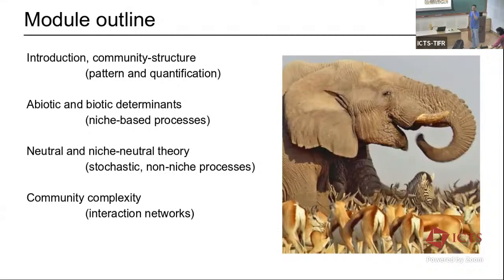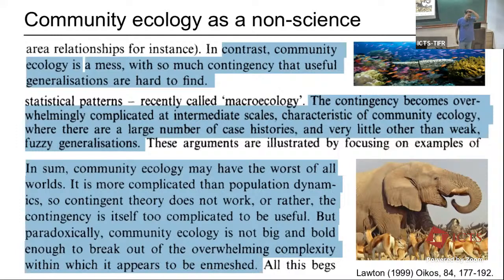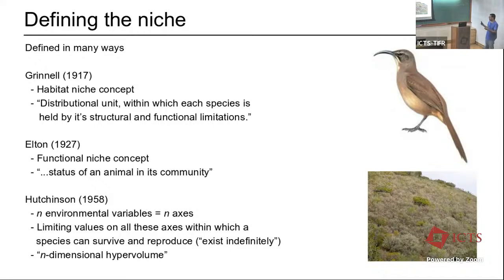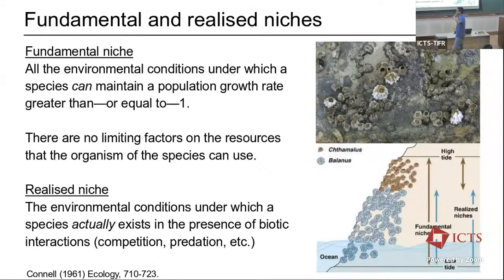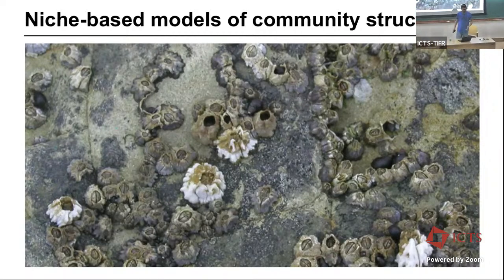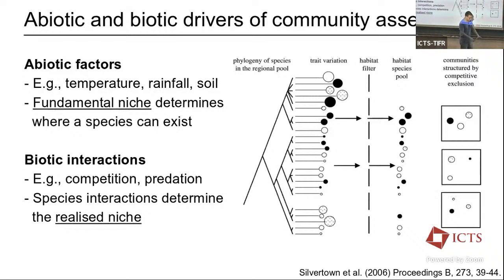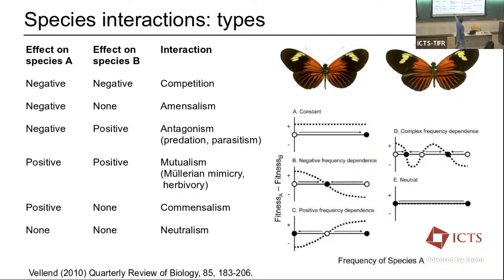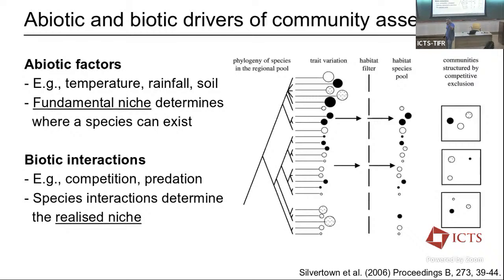Understanding Host Communities by Umesh Srinivasan